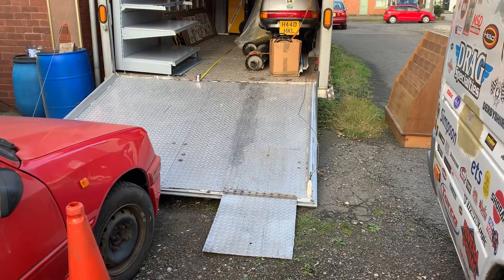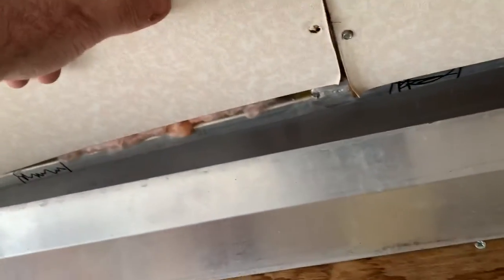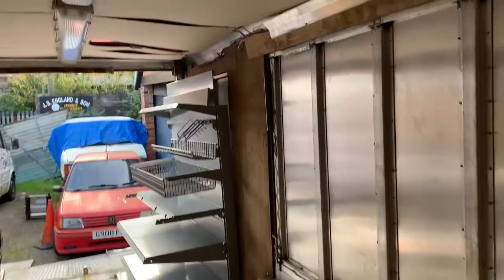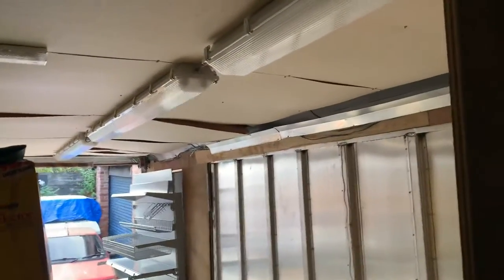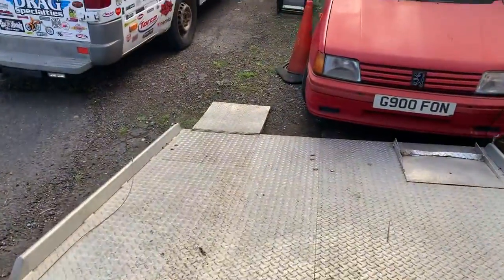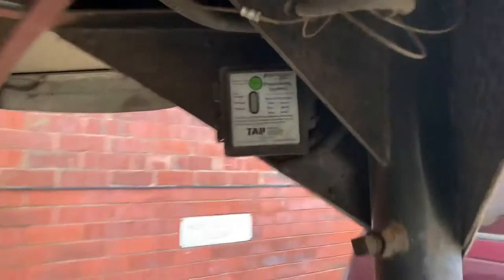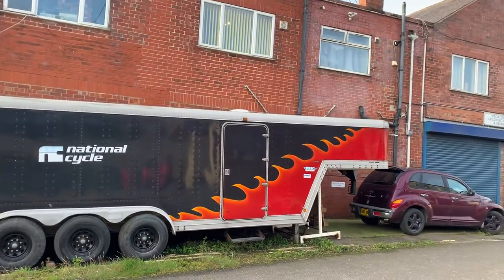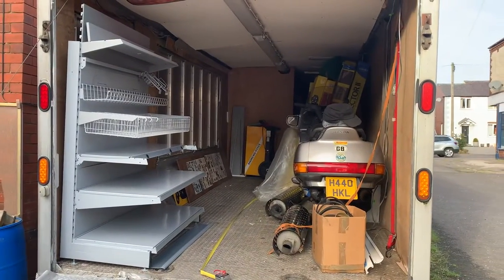American gooseneck trailer inside huge area 6 bikes large car + living too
American gooseneck trailer inside huge area 6 bikes large car + living too 5.3 meters total rear inside space pus lots more if bulkhead removed , 3.2 meters wide *** to Buy *** @custom_cruisers_limited serious garage space for toy hauler remove the bulkhead add way more I was converting to living accommodation With built-in hot and cold water cassette toilet shower sink complete living accommodation ready for when we retired to move to Spain and look for somewhere to do what we could actually live in a trailer as I have also own and 110 V generator for cylinder out of a Winnebago fridge you joining is it go all the way round this vehicle plus masses of Winnebago spares from a friend who broke one if you have interest in this vehicle please call me (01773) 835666 alternatively Cruisers.com , as I will be uploading the videos and you can see the vehicle for sale on there thank you Mike￼